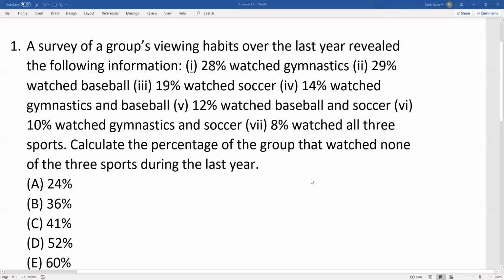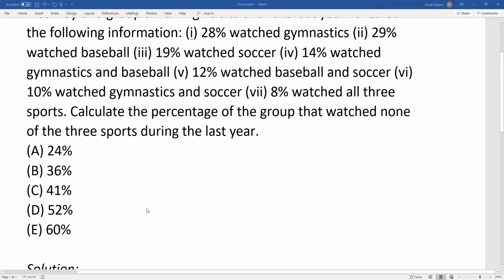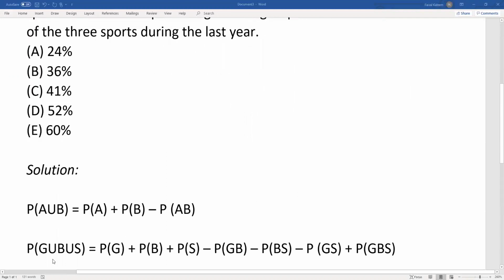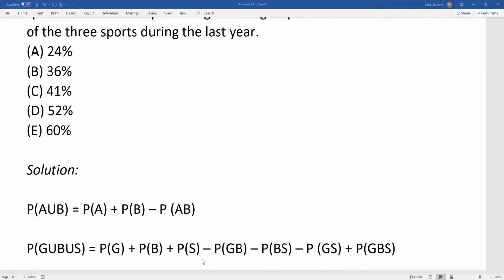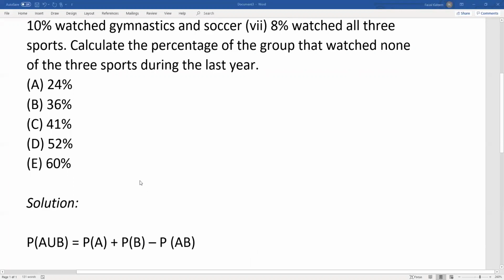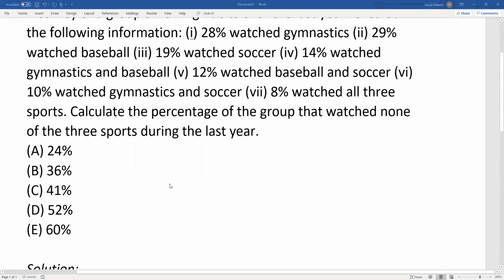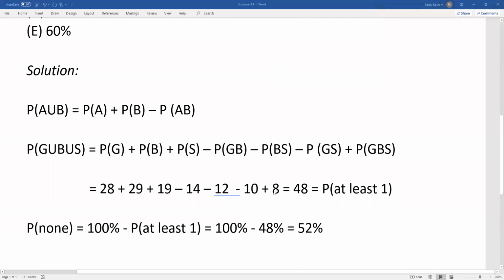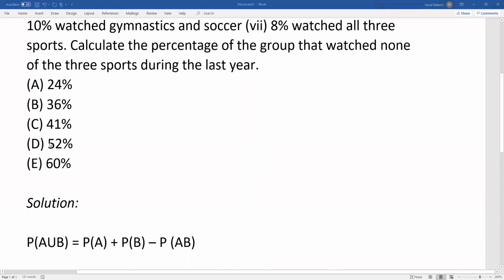Actuarial SOA Exam P Sample Question 1 Solution